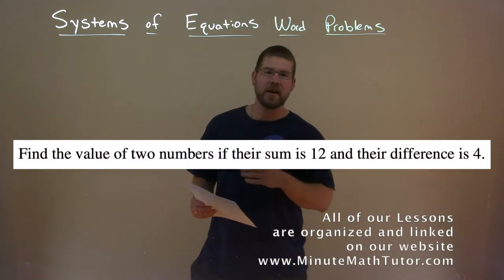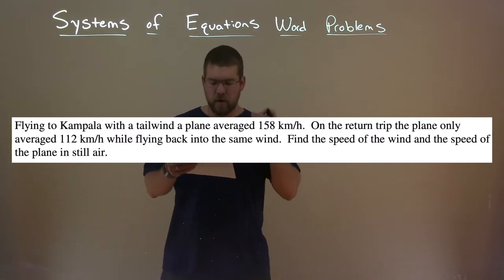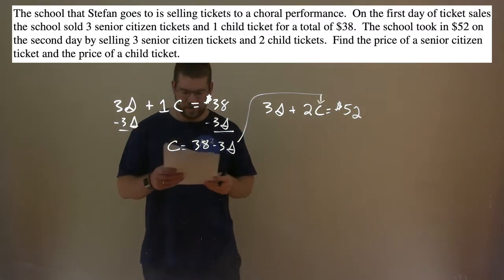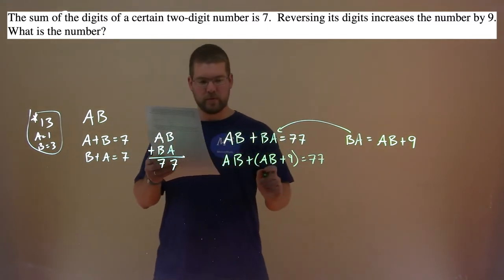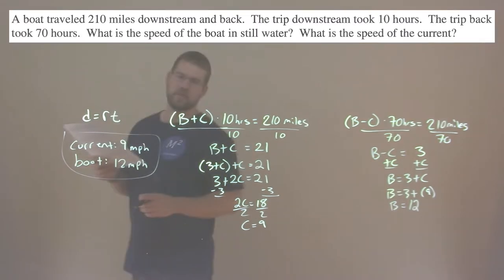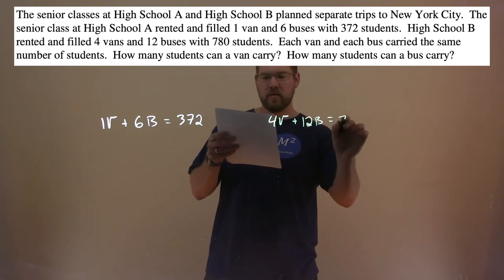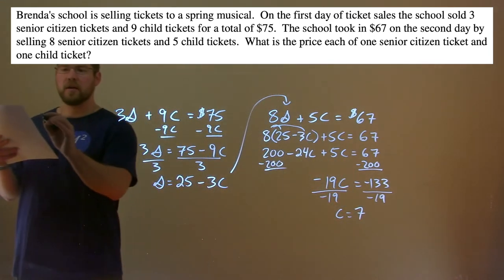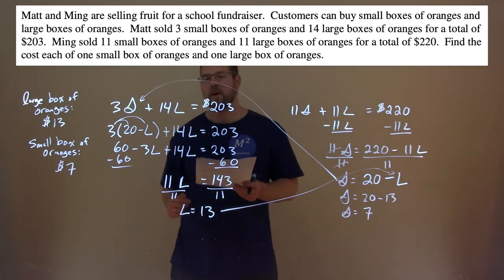Systems of Equations Word Problems | 11 Examples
Here are 11 Examples of Systems of Equations Word Problems. In this free online math video lesson on Systems of Equations Word Problems we solve 11 Word Problems by creating a system of equations from the given word problem find the answer.